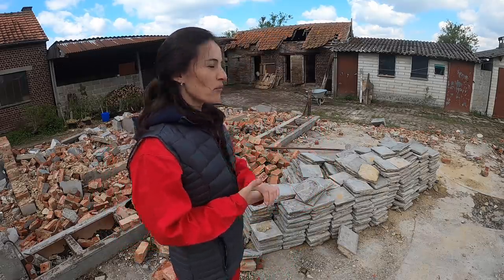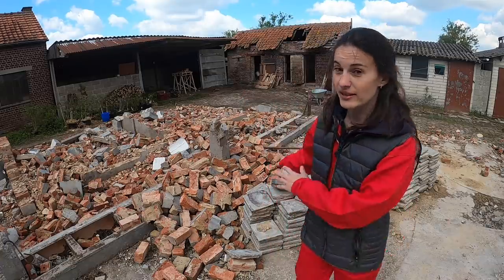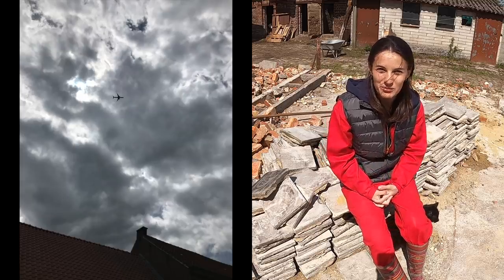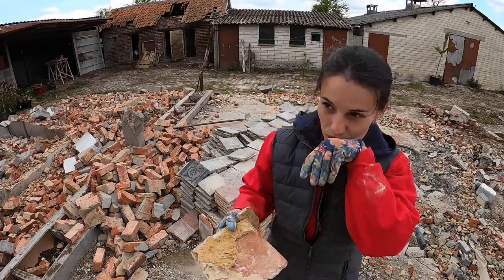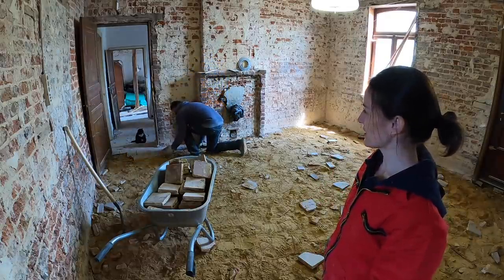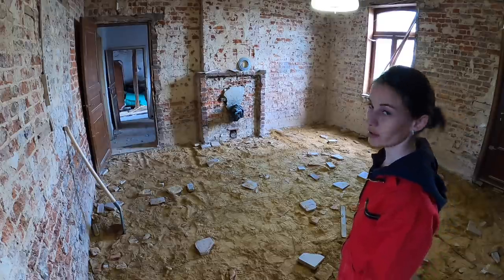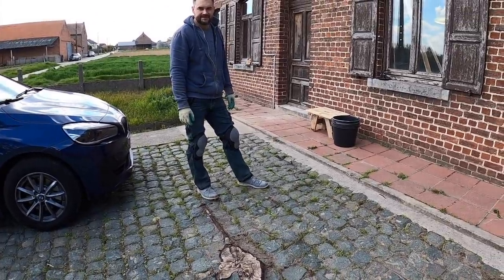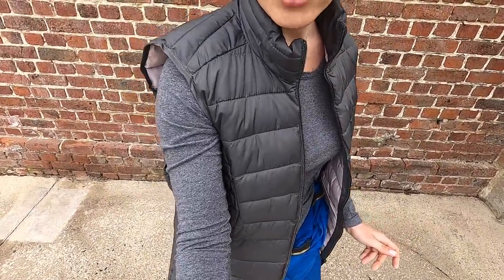Removing but saving STUNNING TERRACOTTA tiles in the hallway of 100+ y.o. farm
In this week's episode we removed the terracotta tiles from the floor of the hallway or entrance room. I was super excited to start on this project.  I hope you will have fun watching this episode as we did while removing it.  Episode #23.

TIME STAMPS
0:00 Intro featuring curious neighbour
00:18 Methods we tried to clean the cement tiles
05:16 Some details about terracotta tiles
07:23 Looking for best method to loose the tiles
10:17 Removing the tiles
14:47 Nature-invader in our hallway
17:16 Cleaning a couple of tiles
20:33 Patreon launch